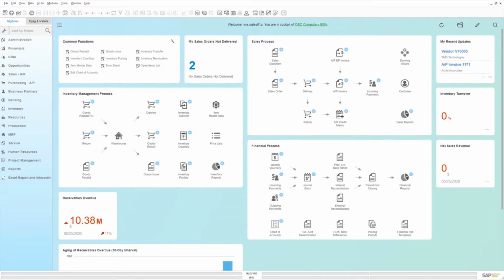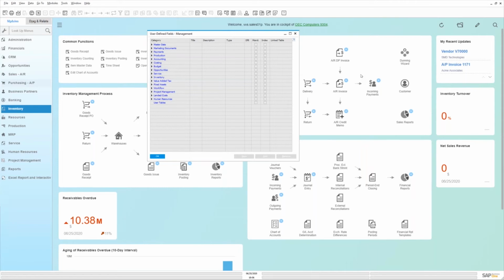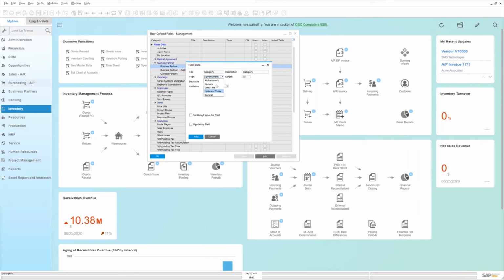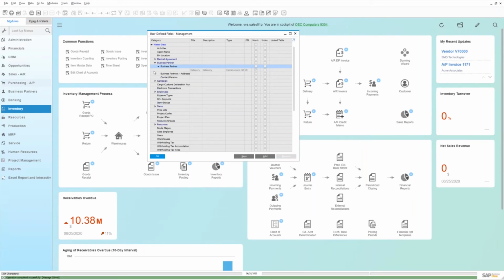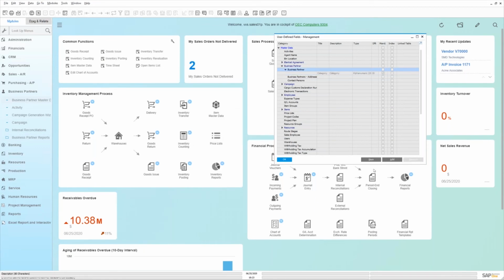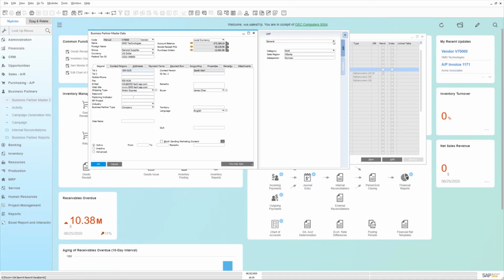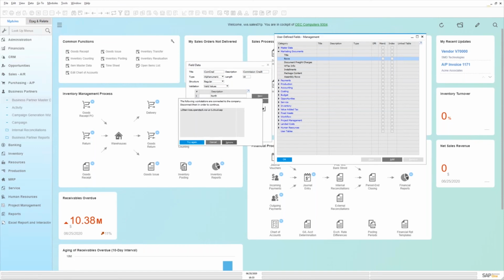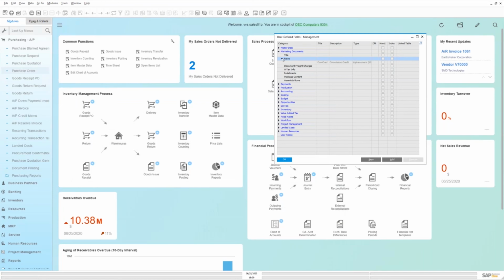Q&A Café: Creating User Defined Fields in SAP Business One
User Defined Fields are exactly that - a field you can add to the SAP Database associated with a standard SAP Table of your choice. These fields become part of the permanent infrastructure of the system. You can use them to enhance master data records. So for example, have a place to record additional information on your customers for which a field does not already exist. You can use these fields to record transaction details, so for example, add business-specific details you may need on a Purchase Order.

User Defined Fields can be created in a number of formats - free text, dates, currencies, drop down lists. You can determine if placement will be part of the header table or the row details. We'll discuss what the best practice is for your situation - come to this session with some ideas of where you would like an additional field to appear in SAP Business One. How to design and determine the most appropriate place. How to potentially make them mandatory as part of your business process of users to complete.